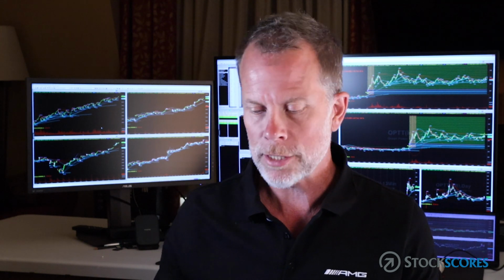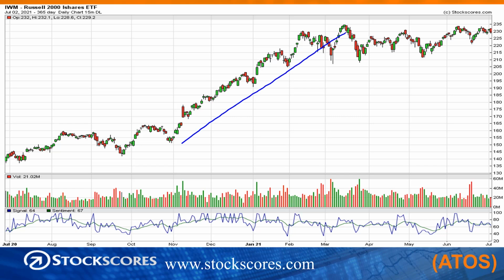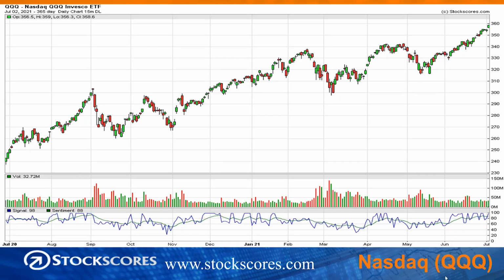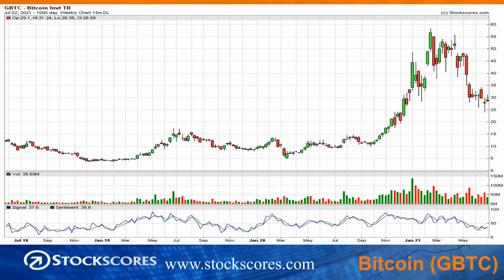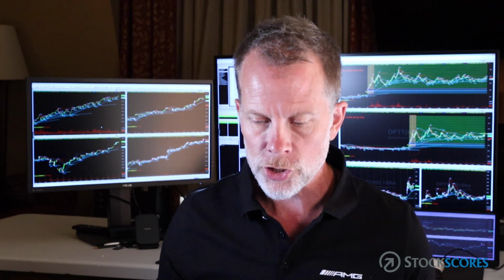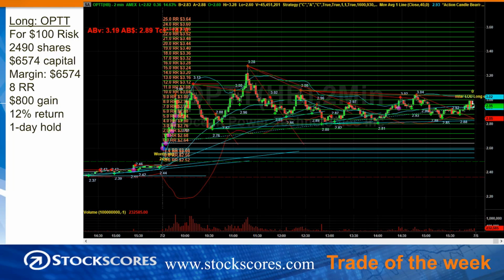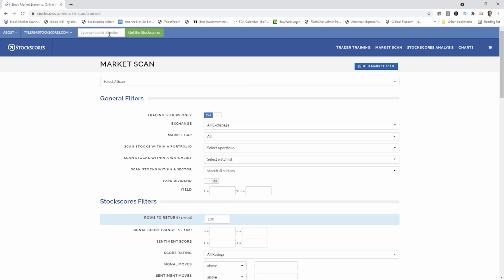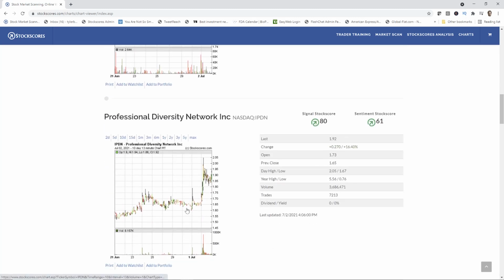HOW TO TRADE WITH THE TREND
Trading with the trend is a commonly used trading phrase but how is it best done? This week I show how I consider the overall market when determining my trading approach. Then, my analysis of the overall stock, commodity and crypto markets. The day trade of the week is on OPTT and I run a Market Scan for Swing trading.